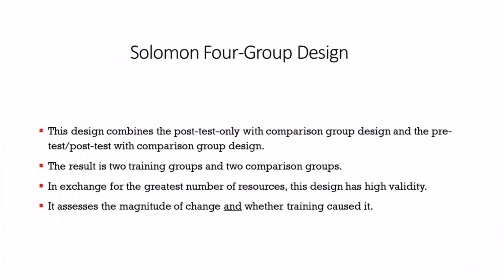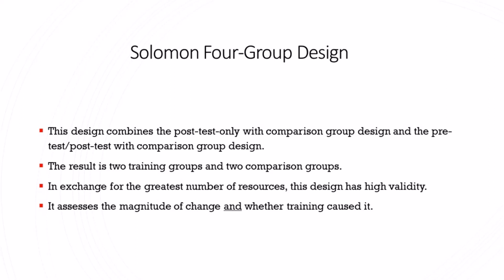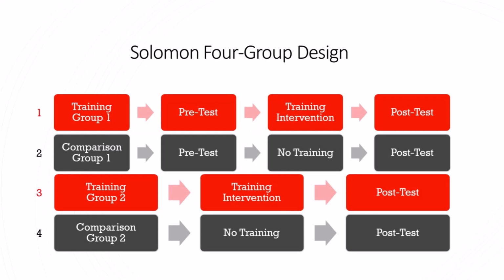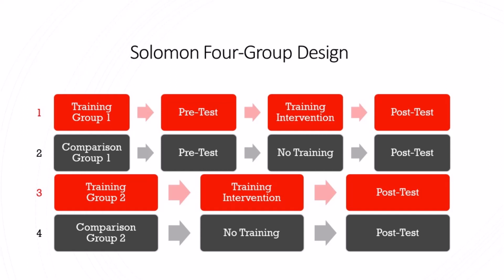Training & Development - Lecture 7.18 - Evaluation Designs - Solomon Four Group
This video introduces the Solomon Four-Group Design, a comprehensive evaluation approach in training programs. This design integrates aspects of multiple evaluation methods to enhance validity and thoroughly assess training outcomes.

Table of Contents:
- Introduction to the Solomon Four-Group Design: An overview of how the design combines post-test-only and pre-test/post-test methods with comparison groups.
- Structure and Components: Explanation of the four groups involved—two training groups and two comparison groups—and their roles in the evaluation.
- Benefits of the Design: Discussion on its high validity and ability to assess both the magnitude of change and causation.